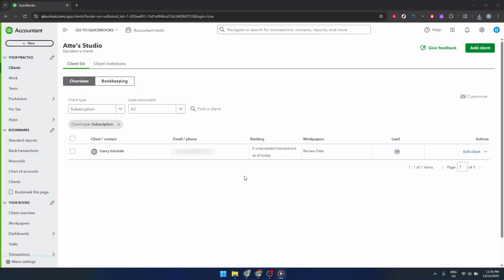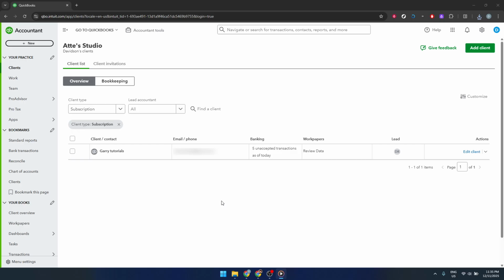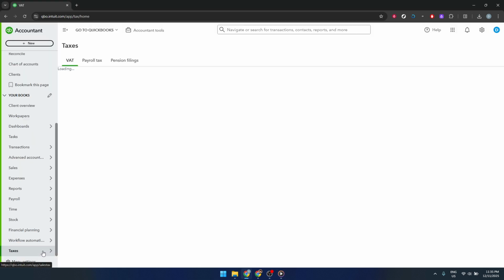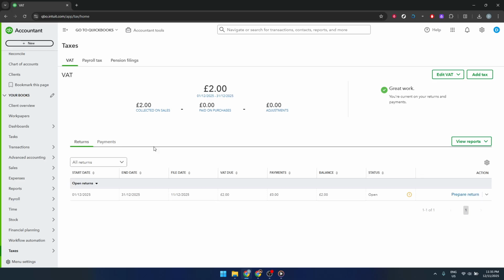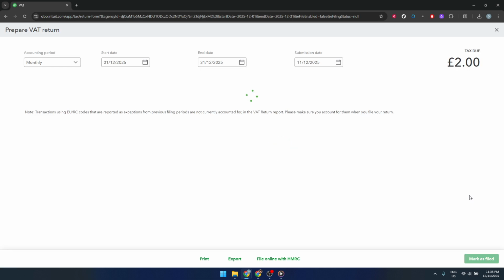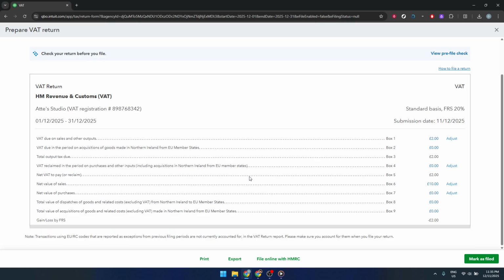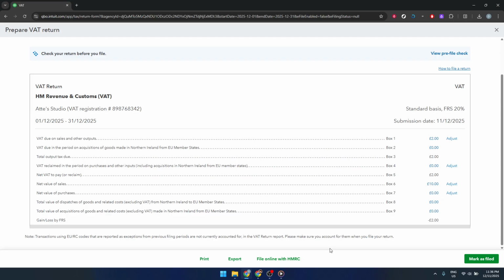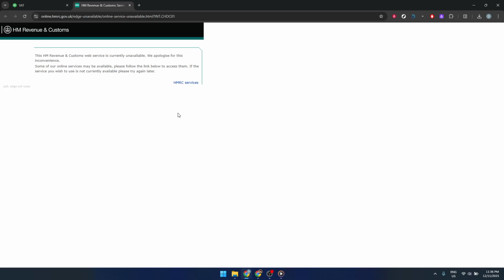How To Do A Vat Return In QuickBooks Online [2026 Guide]